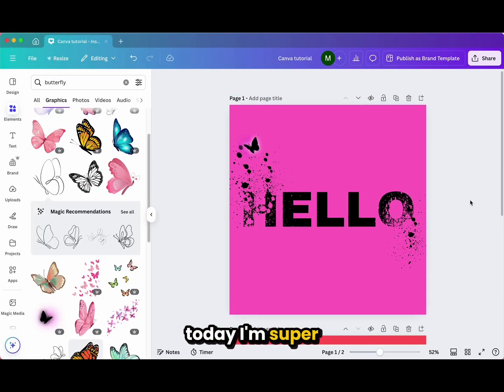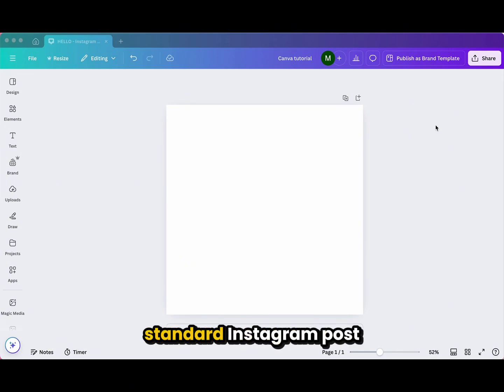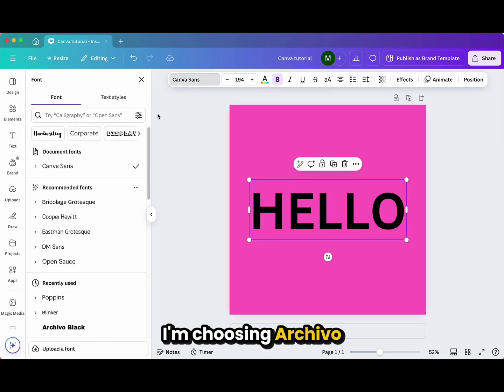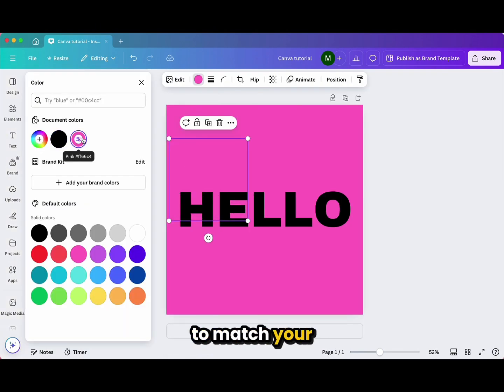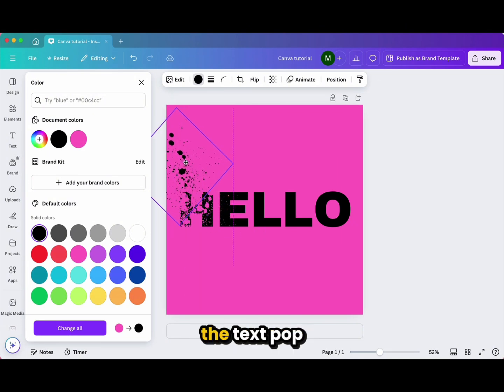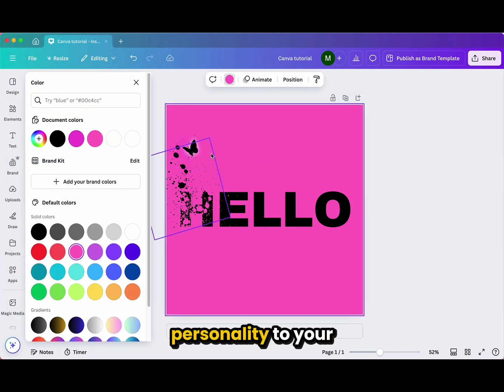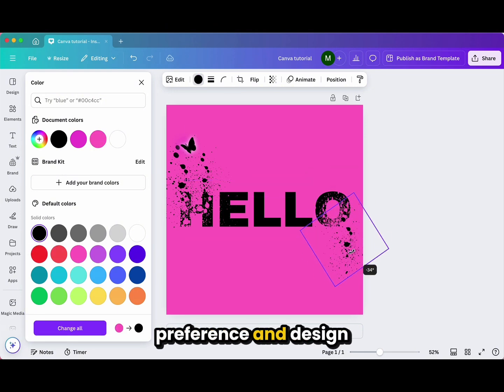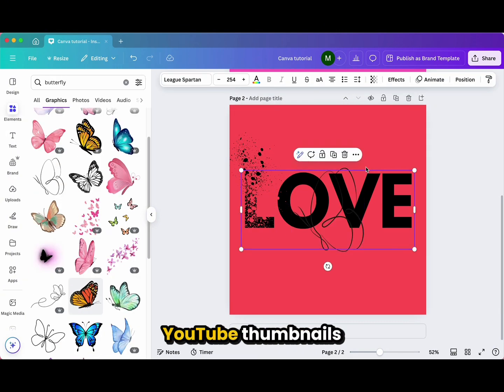CANVA tutorial for beginners: You Won’t Believe This Canva Splatter Effect! (Easy Tutorial)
Want to take your Canva designs to the next level? In this easy Canva tutorial, I'll show you how to create an eye-catching splatter effect that will make your graphics stand out! Whether you're designing thumbnails, social media posts, or creative projects, this Canva effect is a must-try!

Want to turn your CANVA designs into real digital sales? Grab The Canva Entrepreneur now and start building your own product-based business today.

🗣️ Join our FREE Canva group for tips, templates, and real design support